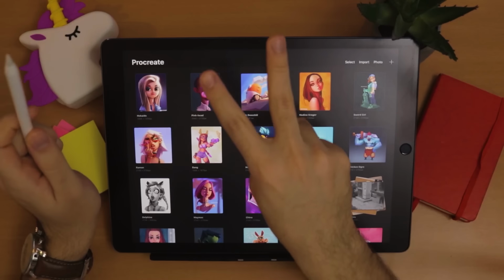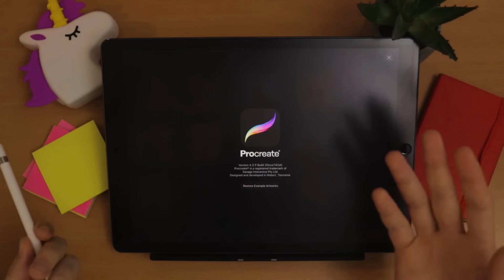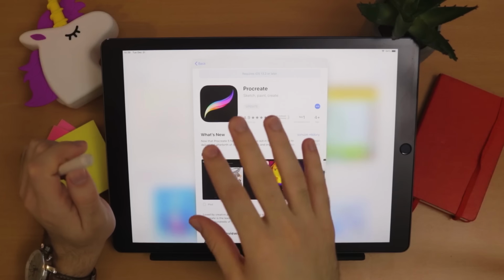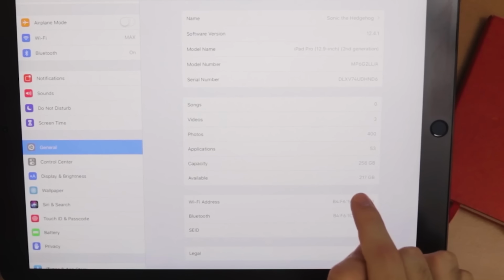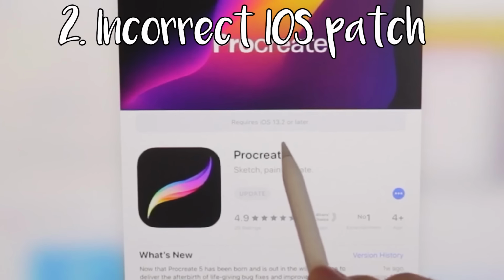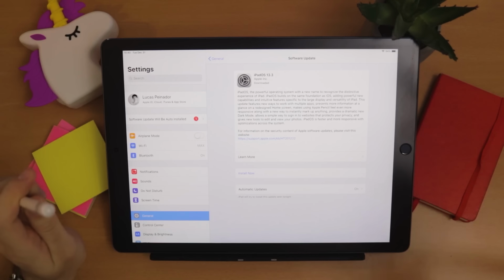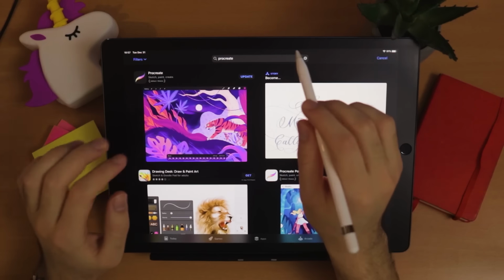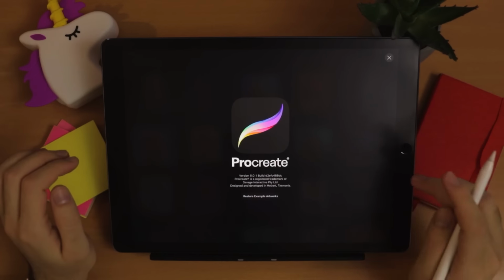How to update Procreate 5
If you are having problems updating Procreate 5 or any other app in your iPad or iPhone, this video will solve it for you.
After watching this video you will be able to update Procreate and know how to update any app in ios. You will know how to solve the greyed-out update button in the app store.

My name is Lucas Peinador, I’m a concept artist and illustrator. I am originally from Costa Rica, now living in Slovenia.
I love painting and teaching about painting. This channel is dedicated to art and creativity, to share the mindset, technique, and tools of an artist working in the Entertainment Industry.